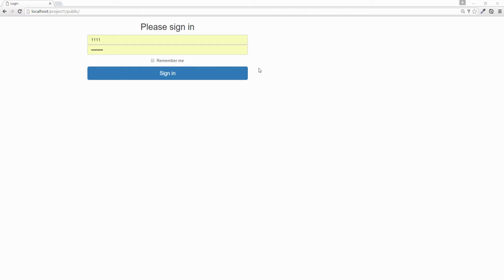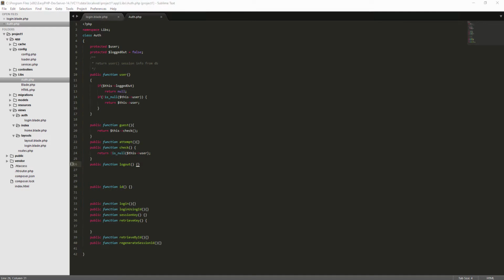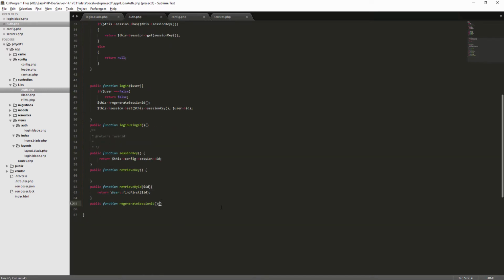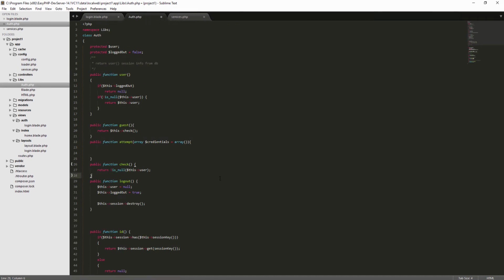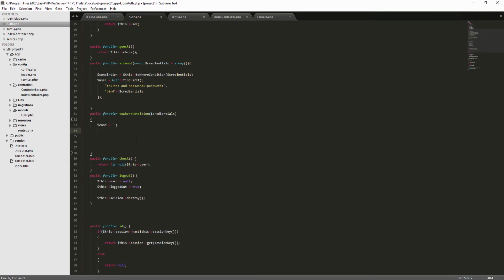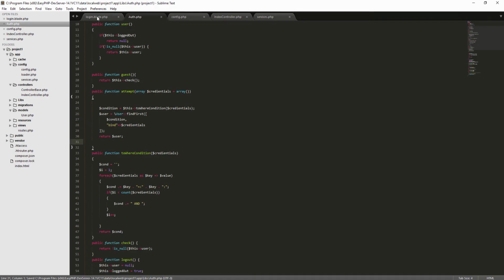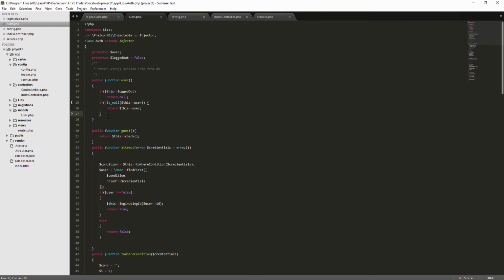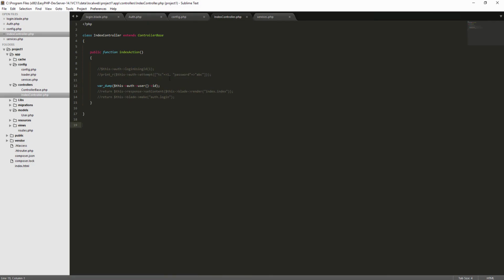PhalconPHP - 3 Writing up our Auth class